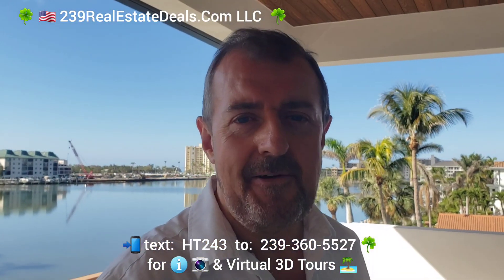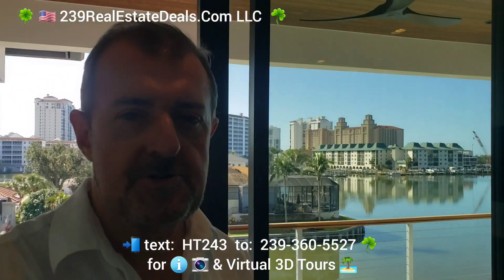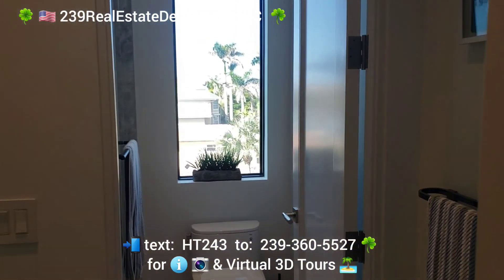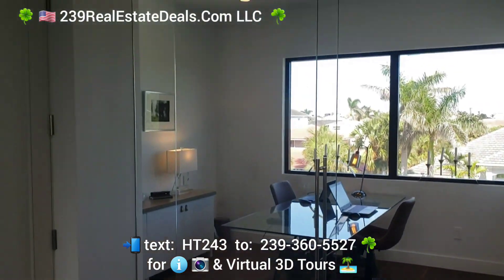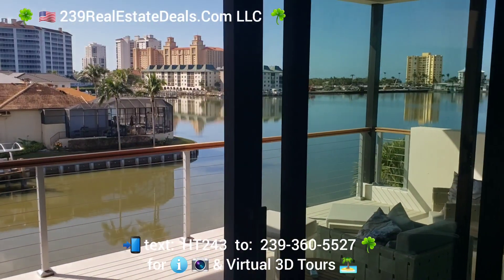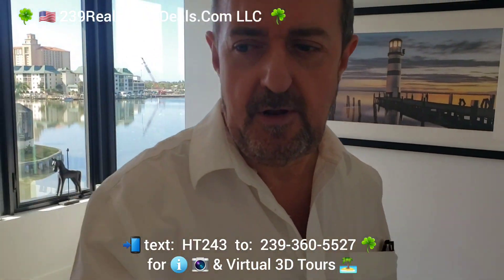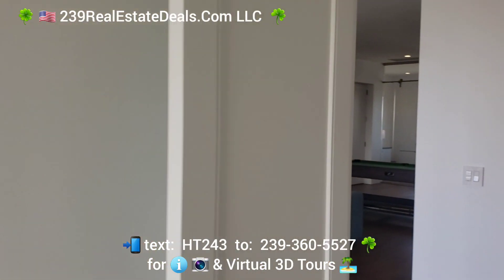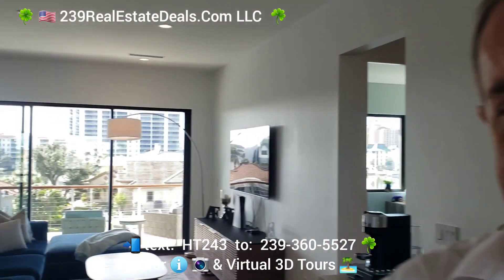Third Floor Tour of 448 Oak Ave Naples FL 34108 Conners Vanderbilt Beach 239RealEstateDeals.Com LLC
239RealEstateDeals.Com LLC Just Listed this Custom Built, Surge Friendly, New Construction, Gulf Access Waterfront Home at 448 Oak Ave Naples FL 34108 in Conners subdivision, Vanderbilt Beach, North Naples; Southwest Florida.  Listing agent Barry hoey conducts a quick Third Floor Daytime Tour to help present this beautifully and thoughtfully built home.

💎 Here is a DIRECT LINK to our Exclusive Hoey Team 🍀 239RealEstateDeals.Com LLC ☘ Listings: 👇

Our LISTING LINK ABOVE 👆 includes the Immersive High Definition Three Dimensional VIRTUAL Walkthrough Tour, Floorplan, Feature Sheets, Property Specifications and Promotional Feature Video for each of our listings including 448 Oak Avenue.

You can also call us, or text: HT243 to: for all Property Information, Inside & Aerial Photos, Floorplan, Features Sheet, Build Specifications Sheet, Detailed Virtual 3D Video Walkthrough Tour, Property Feature Video; and to arrange a private viewing of this fabulous property as we are the Exclusive Listing Agents 📞 Call Barry at ☘

Have a look at the Hoey Team 🍀 239RealEstateDeals.Com LLC ☘ quick tour with more information below, and let us know if you have questions, or if we can help you with real estate queries in any part of Florida.  We directly serve all of Southwest Florida; Lee and Collier counties, including the islands

Visit or share our Hoey Team ☘ Southwest Florida 🌴 informational website to help you and your friends & family with accurate up to date information, data & tools where you can accurately search all of Florida

Check out the market information for this very desirable zip code, 34108, comprising of many well known neighborhoods, including Beachwalk, Mercato, Naples Park, Pelican Bay, Pelican Marsh, Pelican Ridge, Pine Ridge, Vanderbilt Beach and others

Check out the Real Estate Market Information for the General Naples Area,

Reach out directly to the Hoey Team 🍀 239RealEstateDeals.Com LLC ☘ for information on any Southwest Florida City, Area, Neighborhood or Community; we help Sellers, we help Buyers; with your best interests in mind. ✅

This is a link to some of our Hoey Team ☘ listings, the results from this link keeps changing as we list, market & sell more homes and properties here in Southwest Florida 👇

Here is our Open House page with Virtual 3D Tours of some of our listings, this is available 24/7; and keeps changing as we List, Market, Negotiate and sell

❓ What is your home worth 💰 Instantly get a detailed home price estimate.
See what your neighbors are selling their home for! 👇
(We Provide this Service Without Obligation)

Here is useful information and resources for residents and visitors to the general Southwest Florida area which includes both Lee County and Collier County

Here is some information on 448 Oak Ave, Naples, FL 34108 from our MLS listing

General Information for ML# 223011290
List Price:
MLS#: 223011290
Status: New Listing
Address: 448 OAK AVE
GEO Area: NA02 - Vanderbilt Beach Area
County: Collier
Property Class:  Residential
Status Type: Resale Property
Subdivision:  CONNERS
List Price / Sq ft:
Development: VANDERBILT BEACH
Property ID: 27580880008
DOM: Just Listed
Furnished: Unfurnished
CDOM:  New Listing
Approx. Living Area: 4314 - Architectural Plans, Floor Plan Service, Survey
Bedrooms:  5+Den
Approx. Total Area: 9718 - Architectural Plans, Floor Plan Service, Survey
Baths:  6 (4 2)
Building Design: Single Family
Year Built:  2022
Listing Broker: Barry Hoey and Kimberly Zuponcic PA, 239RealEstateDeals.com LLC County Permit #:

Detailed Property Information ML# 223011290
Property Information: HT243 - Large Bay View with Southern Exposure in Conners, Vanderbilt Beach. A contemporary, casual palette describes this newly finished 2022 Gulf Access, surge friendly new construction home with timeless architecture built like a fortress. Engineer used 5 Bar Steel, 81 pilings & solid concrete for all floors including balconies & soffits. Impact windows throughout; 10ft sliders on the second floor.